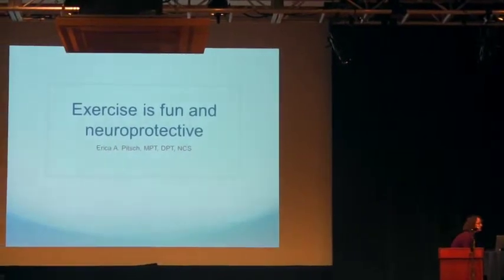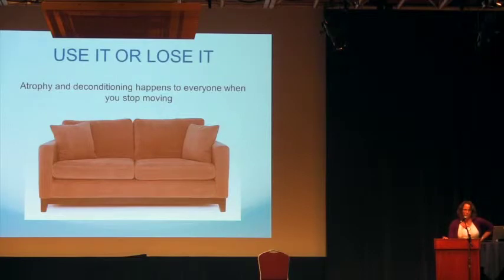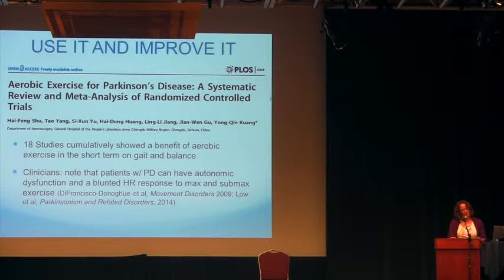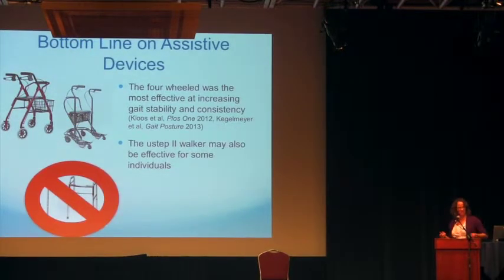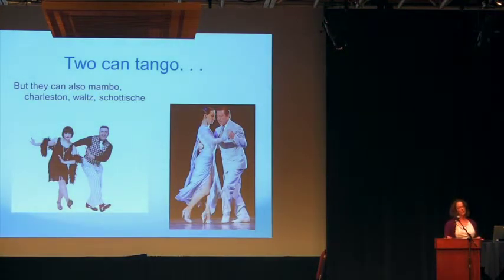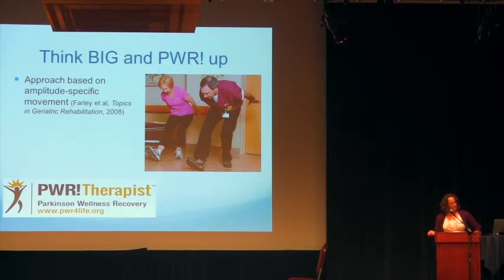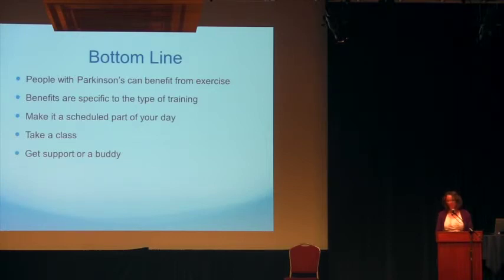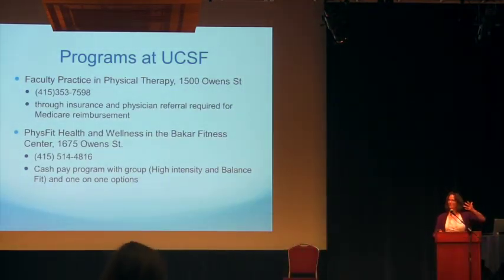Erica Pitsch, DPT, NCS : Exercise is Fun and Neuroprotective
Talks from the 8th Annual UCSF Symposium on Parkinson’s Disease for Patients and Caregivers

UCSF Parkinson’s Disease Center, a National Parkinson Foundation Center of Excellence

Erica Pitsch (pronounced “pitch”) is an Assistant Clinical Professor in the UCSF/ SFSU Graduate Program in Physical Therapy, where she also earned her Master of Physical Therapy.  She earned her Doctor of Physical Therapy from the University of Southern California and is a board-certified Neurologic Clinical Specialist. She sees patients at both at the UCSF Faculty Practice and the PhysFit Health and Wellness Center, where she leads a group balance class for people with PD and other balance problems.